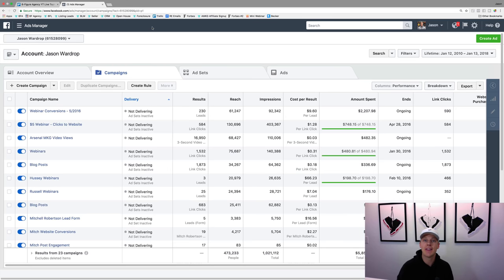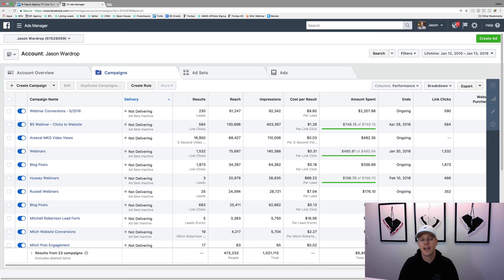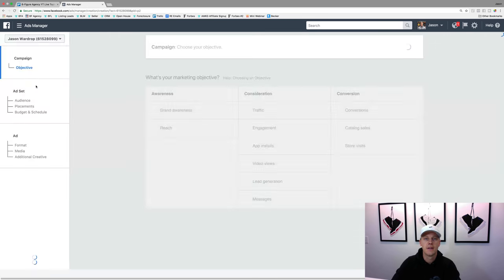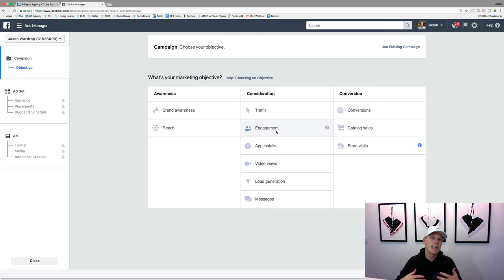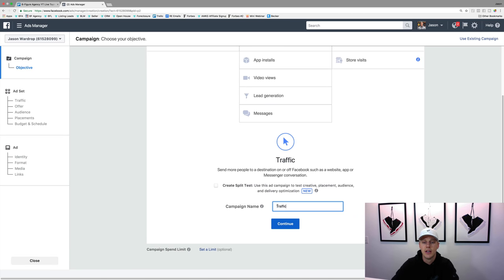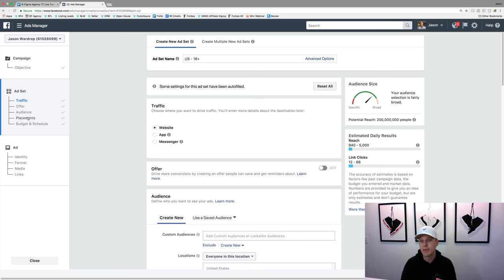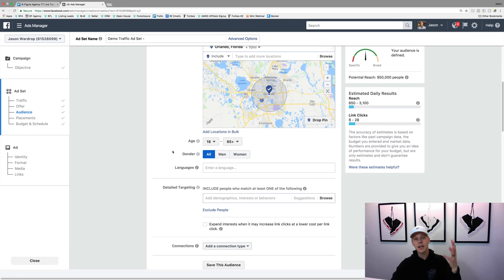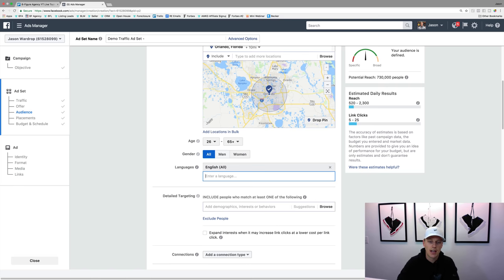How to Use Facebook Ads for Beginners (2023) - A Complete Facebook Ads Tutorial